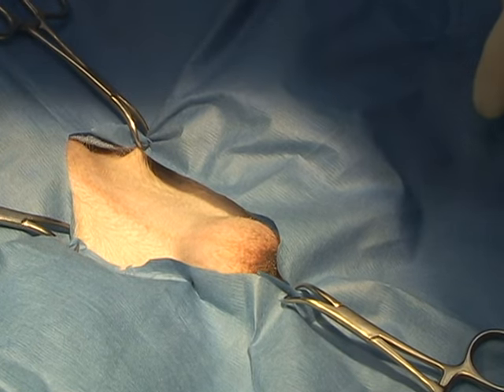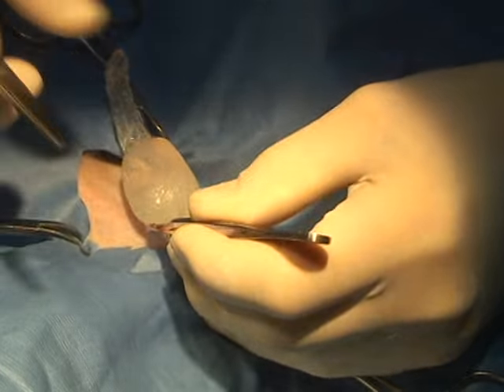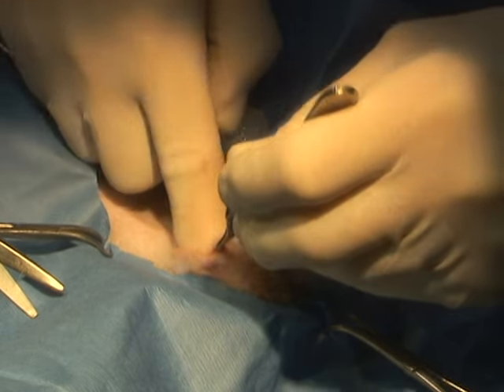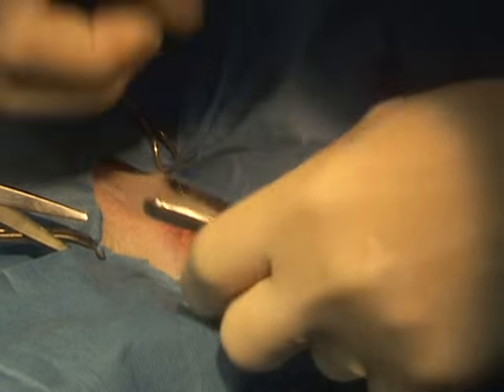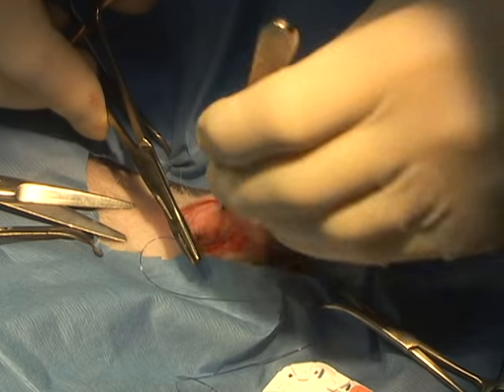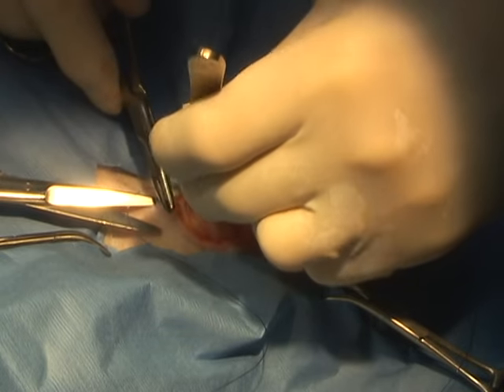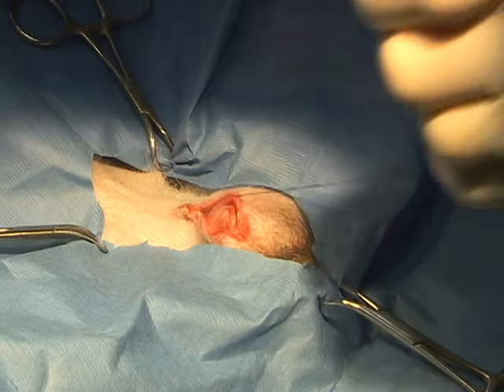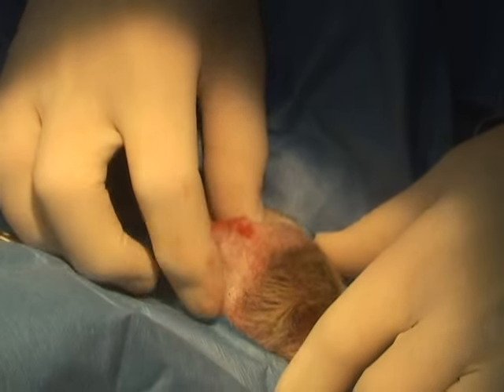ultra plus with epididymis neuticle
Placing a neuticle in the scrotum of a dog that had a retained testicle.  The retained testicle was surgically removed first then the neuticle placed in the scrotum.